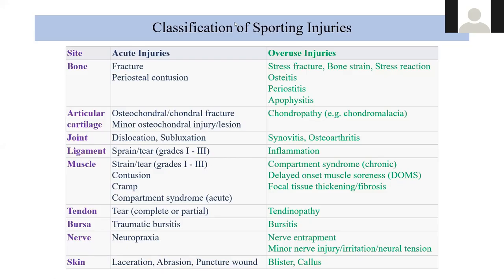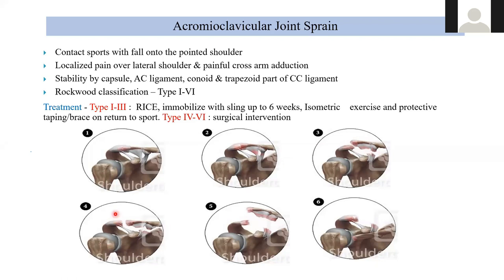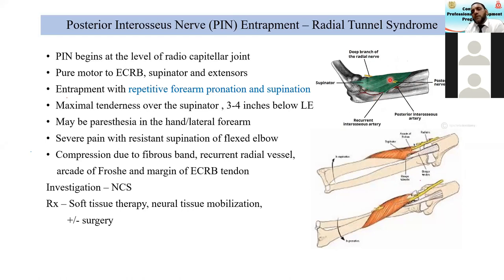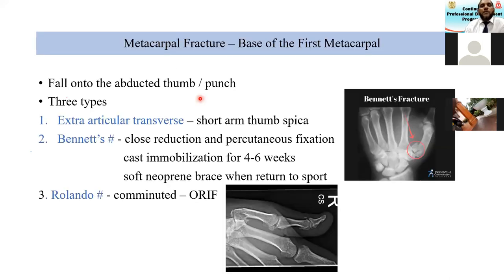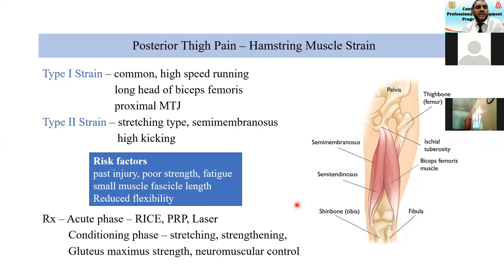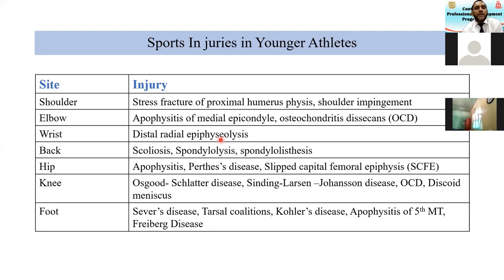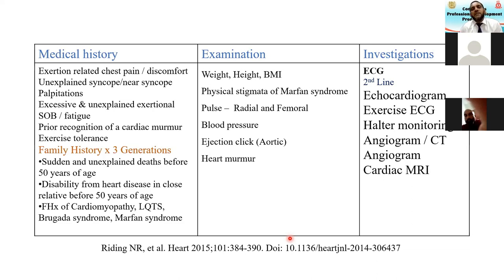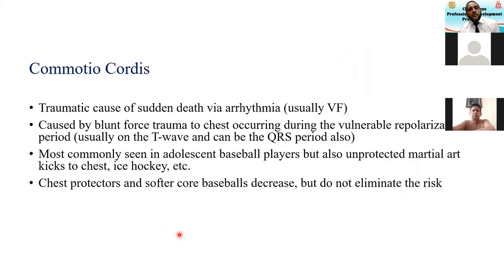Common sports related injuries